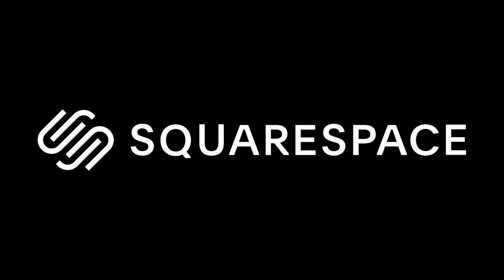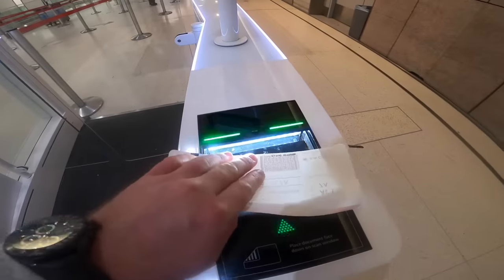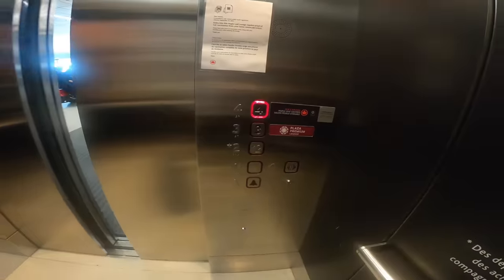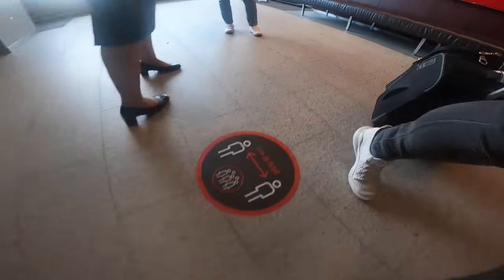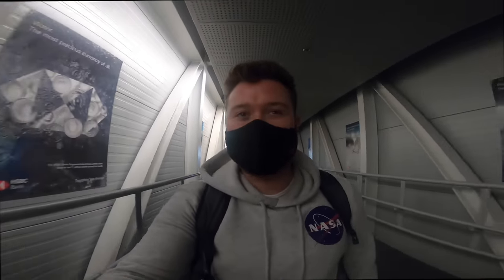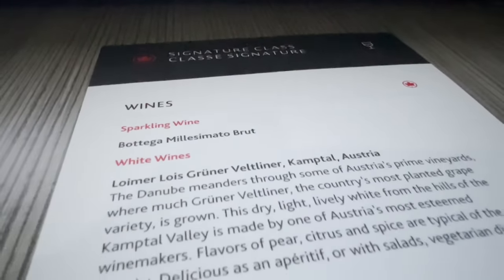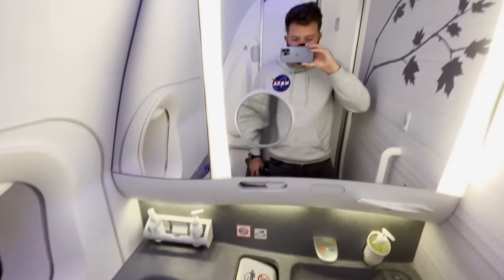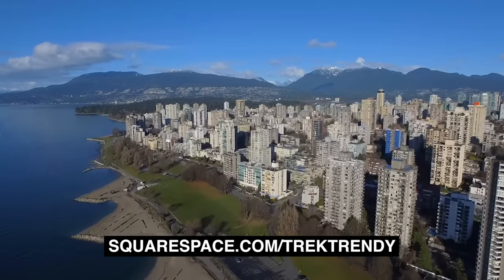Still AWFUL? Air Canada Signature BUSINESS CLASS *Surprise Review!*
Is Air Canada still awful? Today i'm flying Air Canada in a surprise review onboard their Boeing 787 Dreamliner. After my last awful experience, it's time to find out how they perform with their reintroduced Signature Business Class product. I'll be departing from their flagship Toronto YYZ airport and, as i'm now allowed to enter Canada i'll be reviewing their ground experience, lounges all whilst maintaining a low profile. The aim today is to not have the same issues as last time (see previous review) or indeed the curated PR flight I was presented with back in June.

My trip report today will encompass all elements of the onboard experience, food service, bedding, a seat tour and in this instance how 'friendly' the crew are. As usual i'm totally honest and open about my travel, so you'll see this though the lense of an ordinary passenger rather than certain YouTuber's who give an unrealistic advertorial walk through of their flights..

How does this change your view on my previous awful experience?

The gear I use to produce these reviews:

GoPro Hero 8
Battery pack
Cannon G7X
4TB rugged hardrive
128GB Microsd